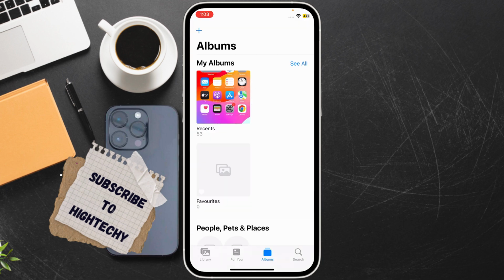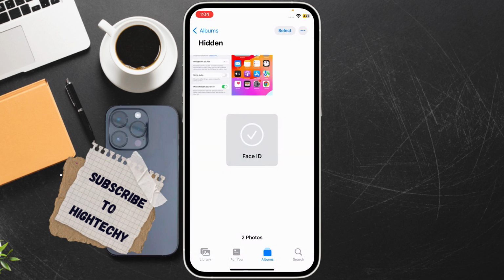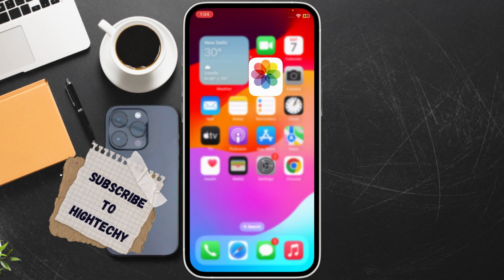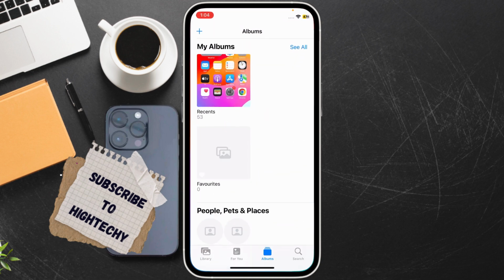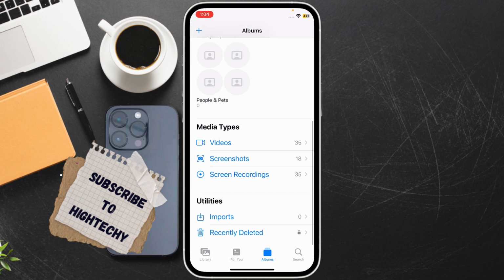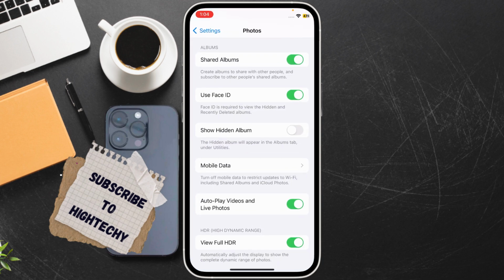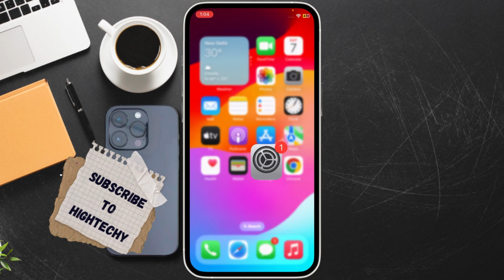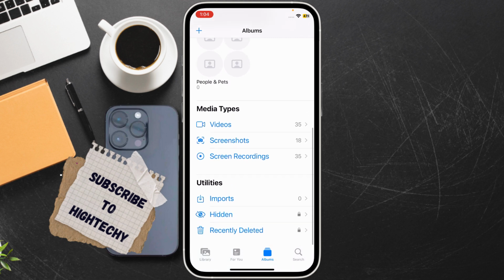How to hide and lock private photos in iPhone ( iOS ) 2024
"Learn how to keep your private photos safe on your iPhone! In this tutorial, we'll show you easy steps to hide and lock your sensitive images, ensuring they remain hidden from prying eyes.

Key points covered:

Creating a hidden album: Discover how to create a secret album within your Photos app.
Moving photos to the hidden album: Learn how to transfer your private images to the hidden album.
Adding a passcode: Protect your hidden album with a secure passcode.
Whether you're concerned about privacy or simply want to organize your photos, this video will guide you through the process.